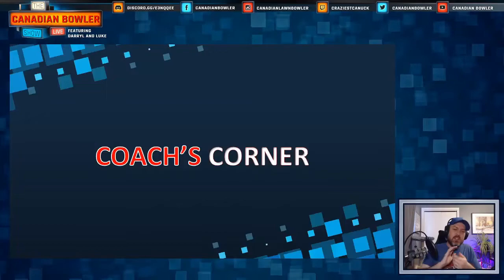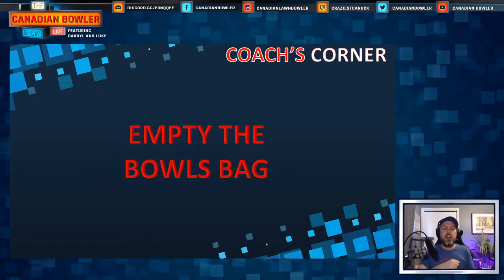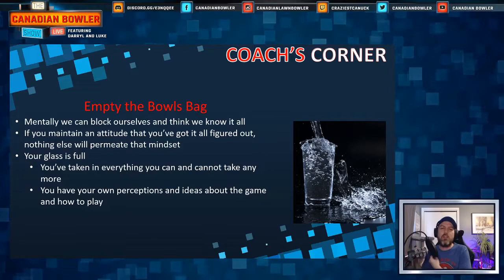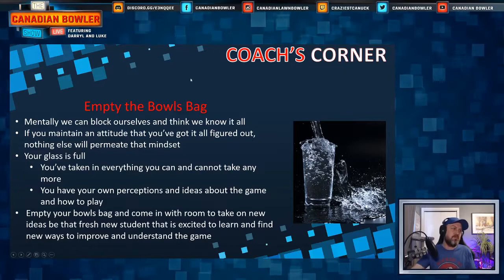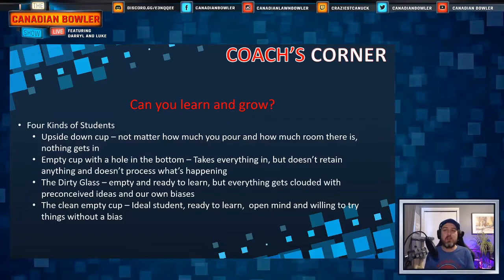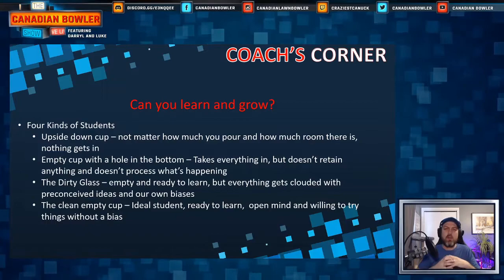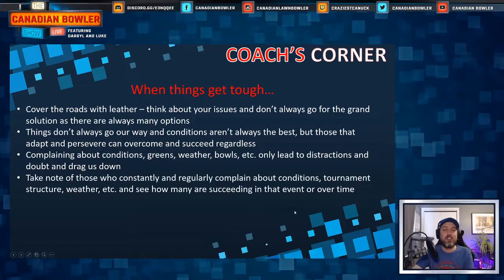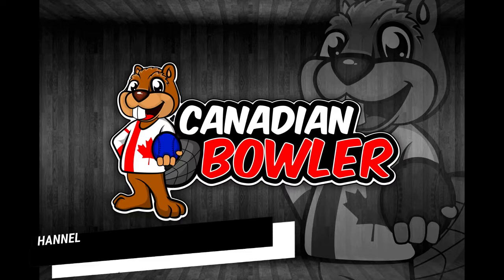Empty Your Bowls Bag!! - Coach's Corner #5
Coach's Corner episode #5 from the LIVE broadcast of The Canadian Bowler Show.  Learn to empty your bowls bag -- mentally unload the bad stuff, clear out the clutter and learn to destress and clear your mind.  Understand what kind of learner you are and how you can change to be a better student and grow faster!

🎧  Listen and Follow on Spotify!
🎧  Listen and Follow on Apple Podcasts!
🎧  Listen and Follow on iHeart Radio, TuneIn, Google Podcasts and all your favourite podcast directories!